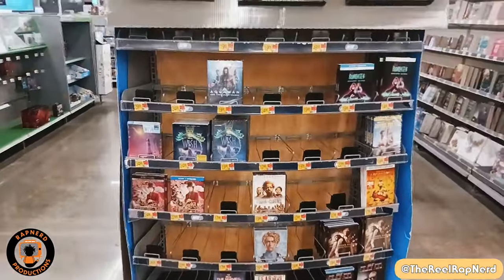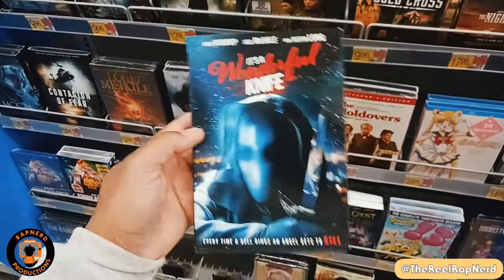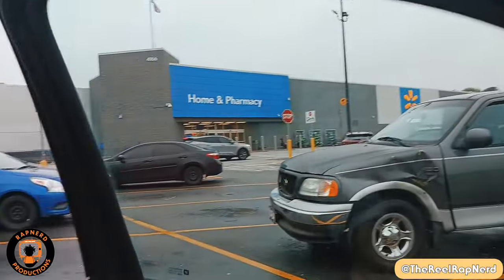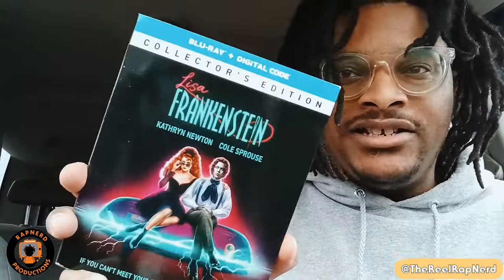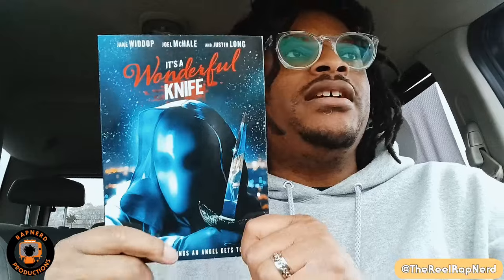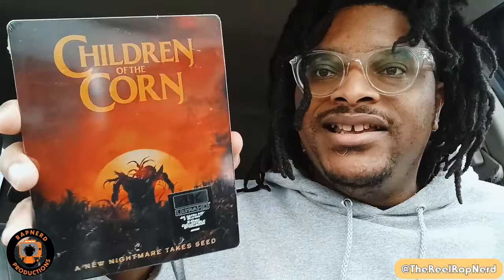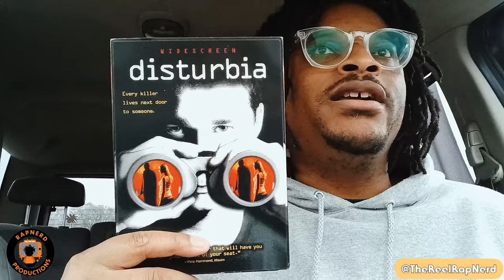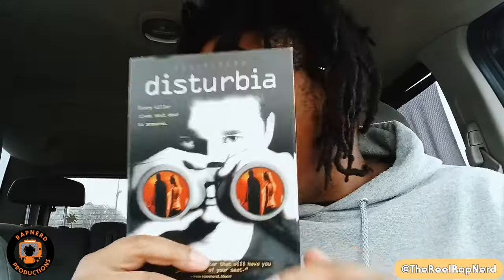Night Swim Bluray / Lisa Frankenstein Bluray Unboxing + MORE Steelbooks | VLOG #38 (4/9)